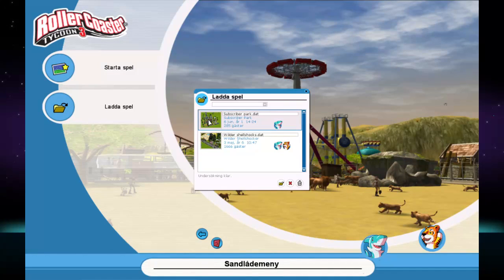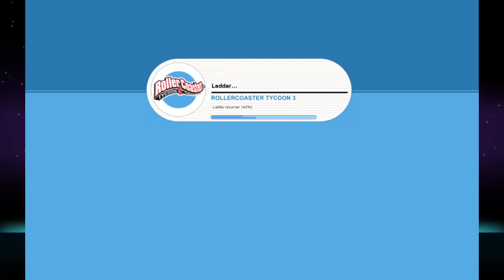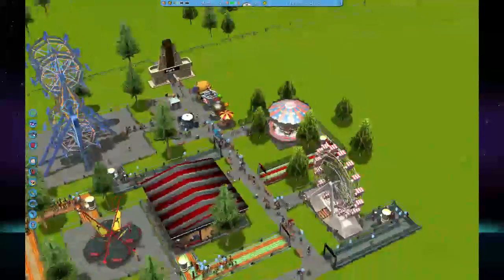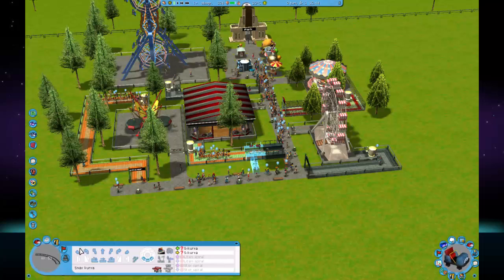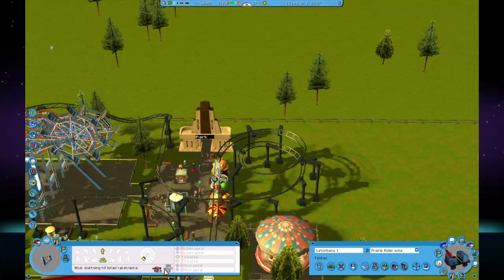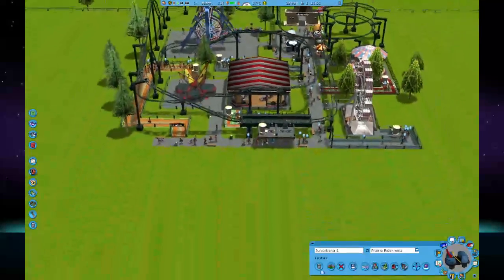Roller coaster tycoon # compleat edition subscripber park part 2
like last week do coment with name sugestions for whats not named  and throw in a sugestion for what to build next so we can really get this park rolling.